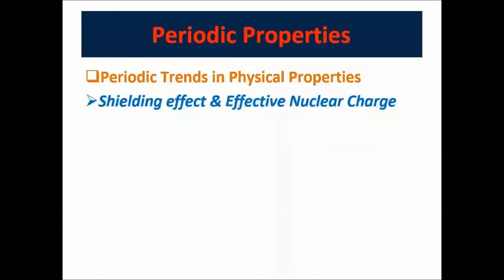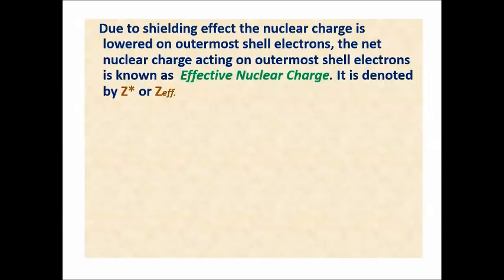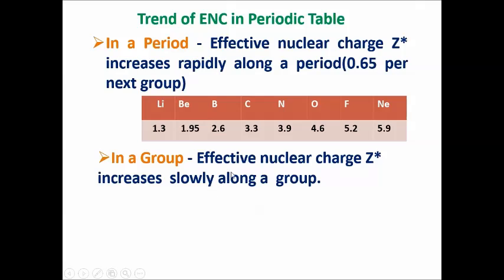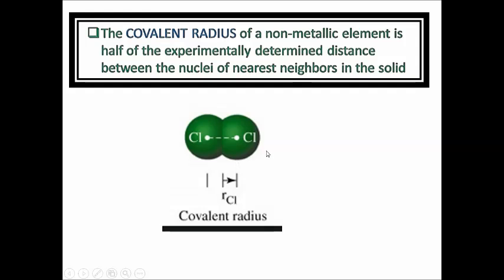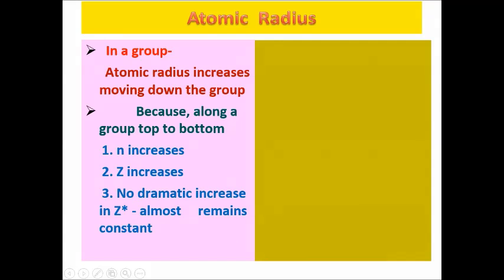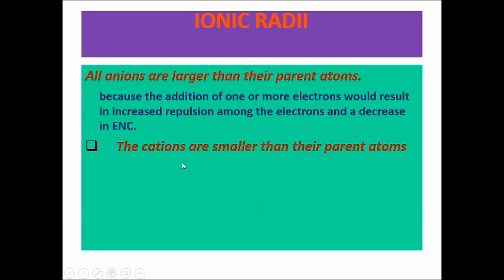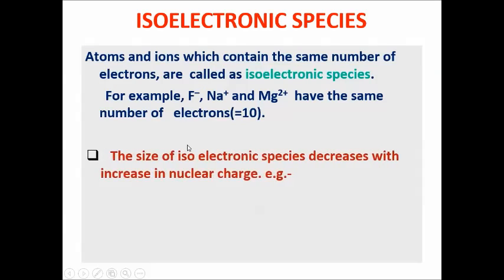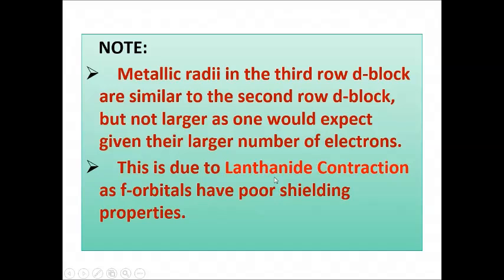Gr 11 Chpt 3,video 3